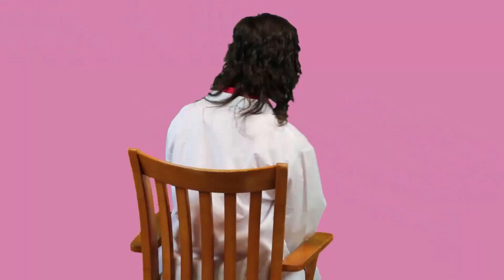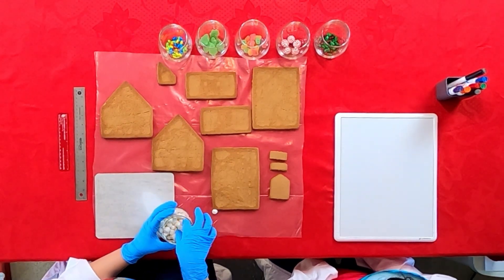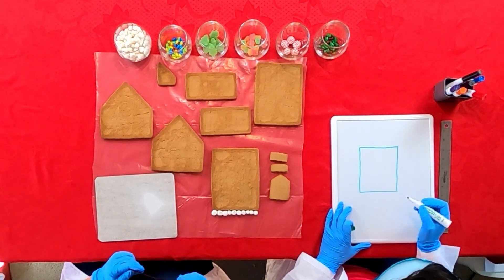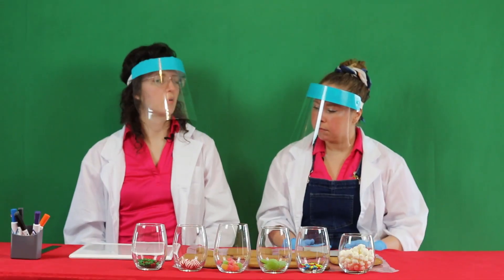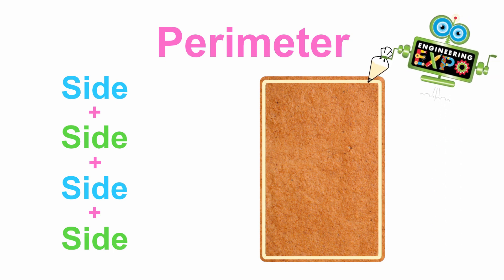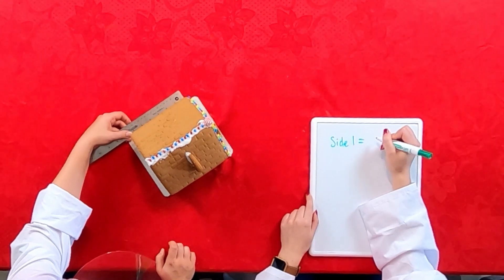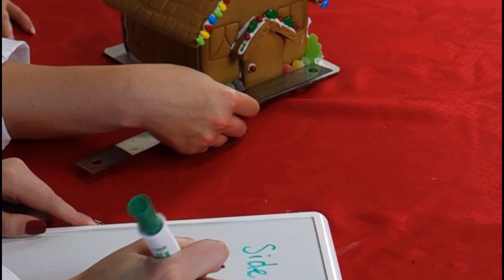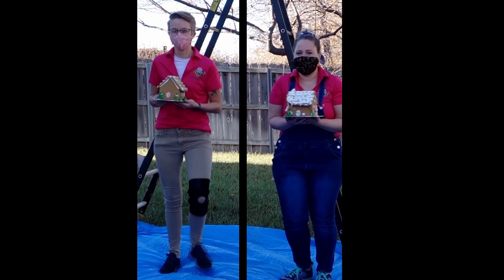Gingerbread Geometry - Episode 5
Hello Everyone! In Episode 5 Rachael and special guest Hannah dig into how to calculate Perimeter and Area using pieces of their gingerbread house. Follow along and even try it on your own gingerbread house!

This video was made for 3rd grade students.

Kansas Standards
Geometric measurement: understand concepts of area and relate area to multiplication and to addition.
MD.6    MD.7    MD.8

Geometric measurement: recognize perimeter as an attribute of plane figures and distinguish between linear and area measures.
MD.9